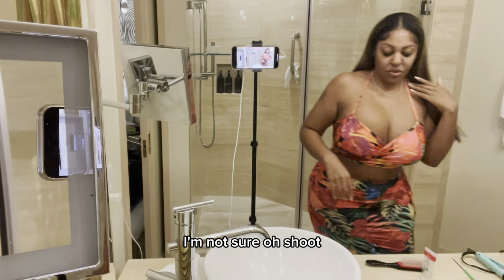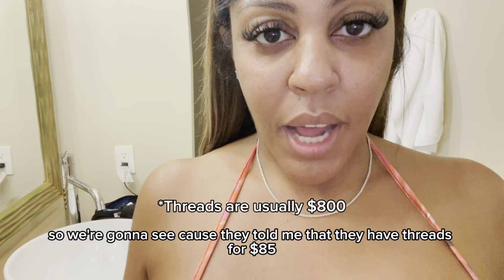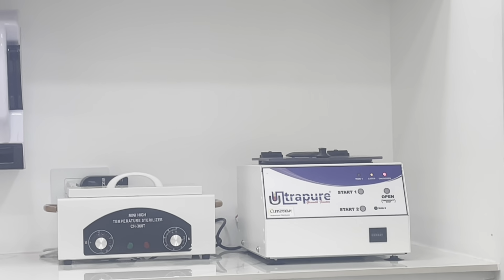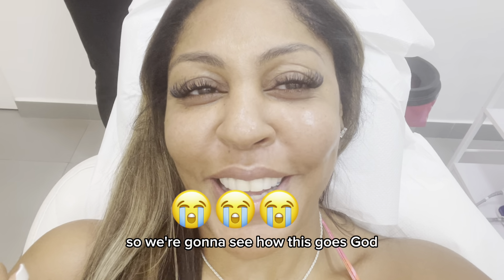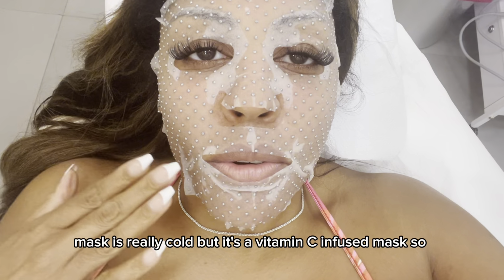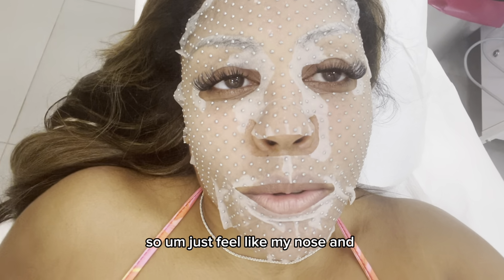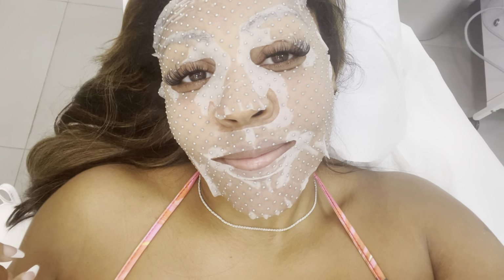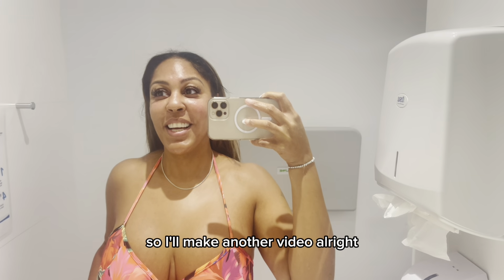My Experience Panama Aesthetics in Panama City Panama 🩸💉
I had a PRP facial and another procedure at Panama Aesthetics and I enjoyed the whole experience. You can find out how much I paid for the procedure by watching the video.

I may go back for snothee procedure. Ofcoarse of I do I will vlog it✨